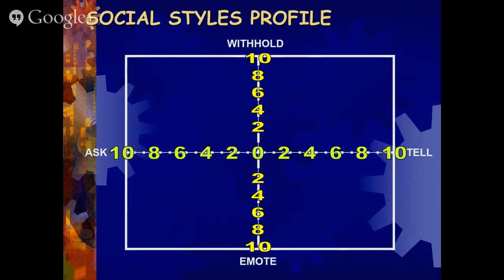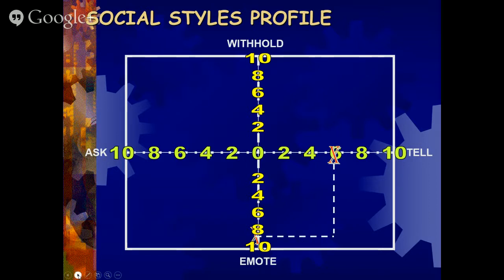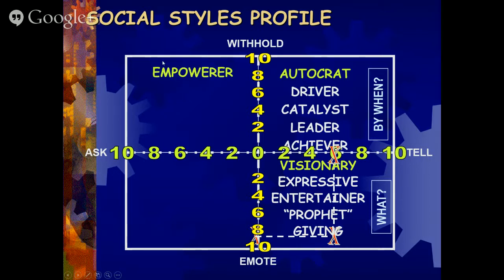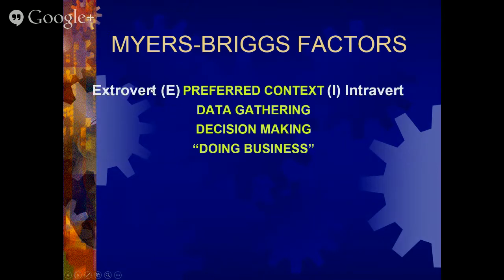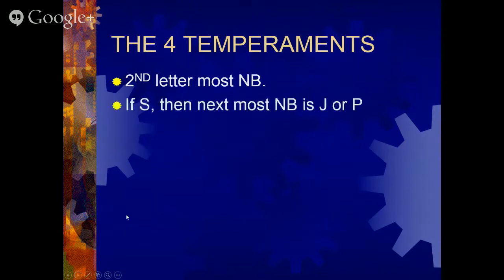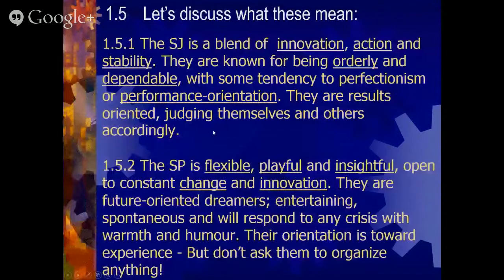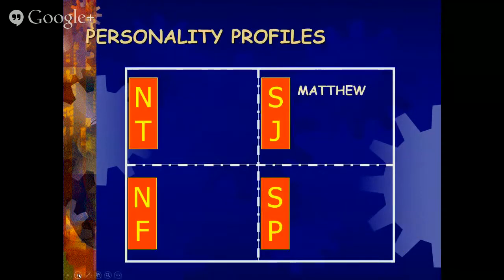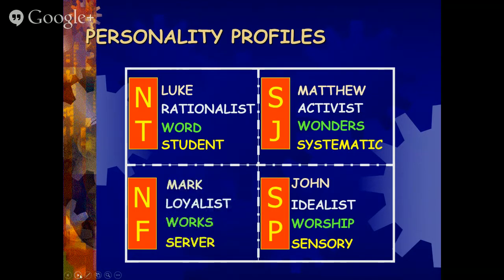BUS1-LEA1B-C 2014 S2 TUTORIAL 6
at 11am on this Wednesday, October 1st, 2014, please join me for a VERY INTERESTING Tutorial! It's about discovering your leadership style and quotient. This also pertains to your spirituality and how you "fit" in the workplace - i.e. your calling and the meaning it gives your work,